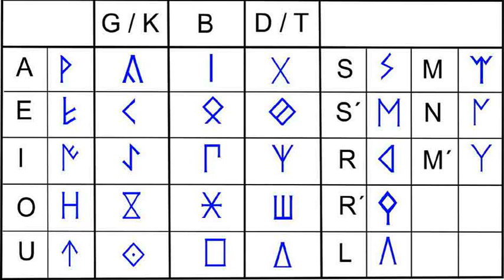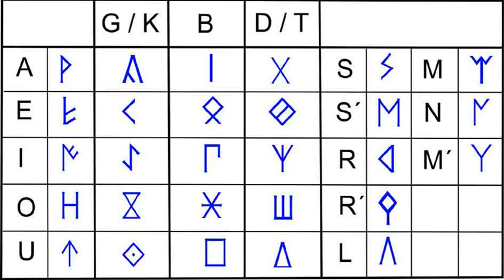Semi-syllabary | Wikipedia audio article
This is an audio version of the Wikipedia Article:
Semi-syllabary

SUMMARY
A semi-syllabary is a writing system that behaves partly as an alphabet and partly as a syllabary. The term has traditionally been extended to abugidas, but for the purposes of this article it will be restricted to scripts where some characters are alphabetic and others are syllabic.